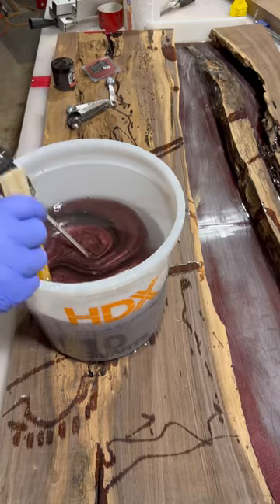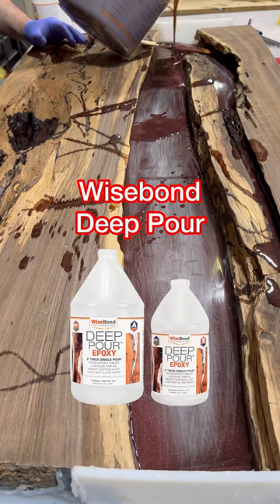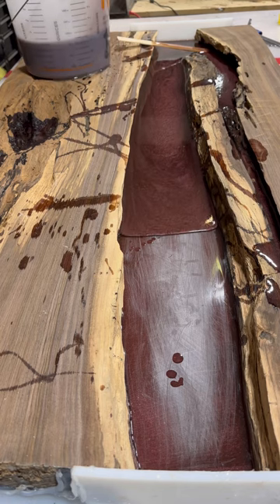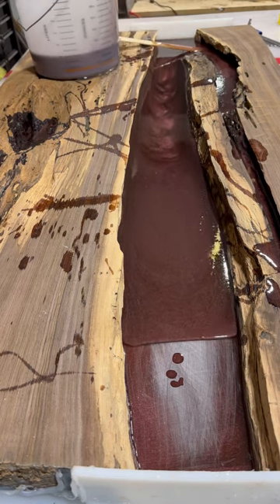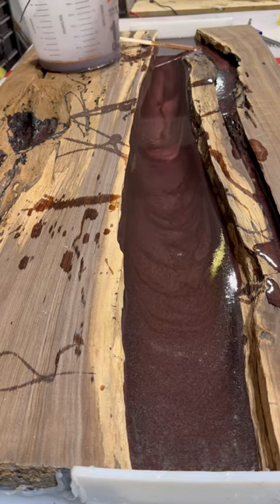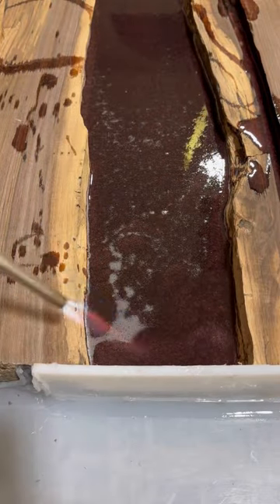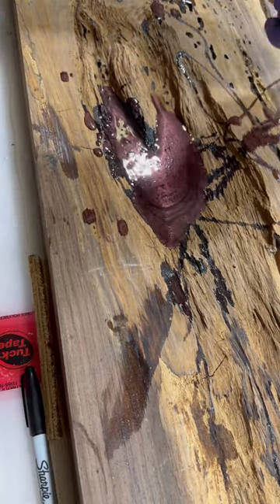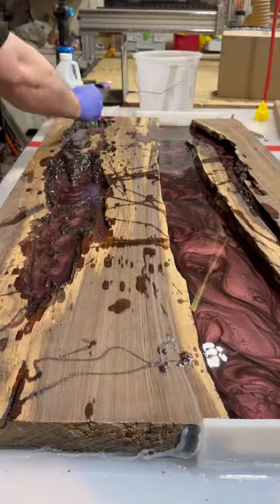Pouring a river on the Cthulhu table